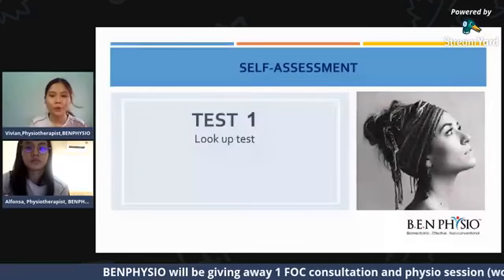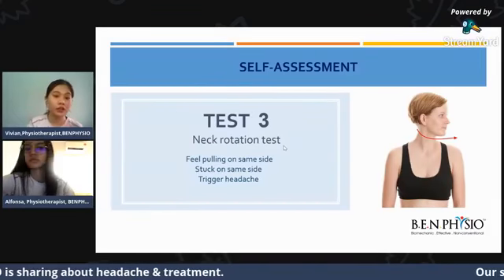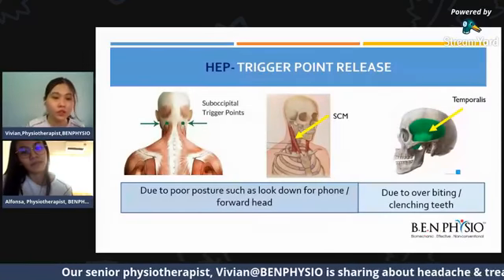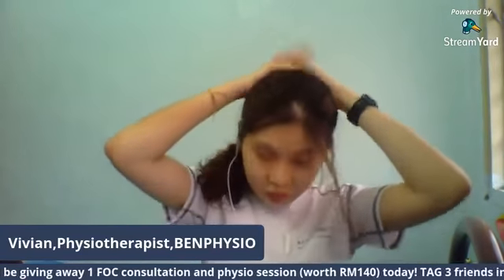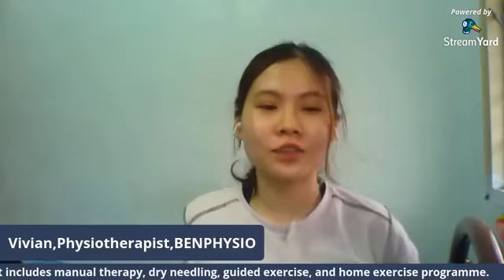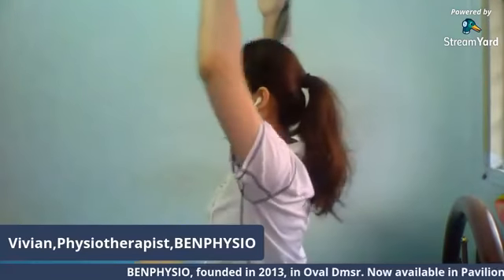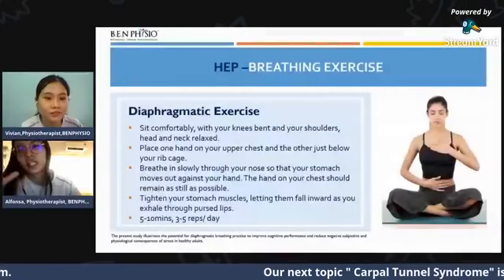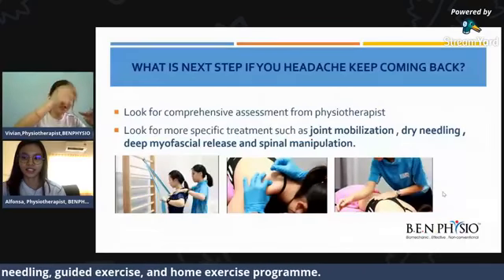【Headache : is it forever ? P2】